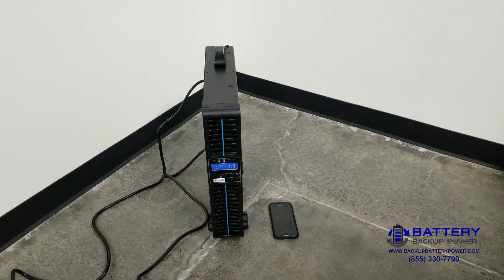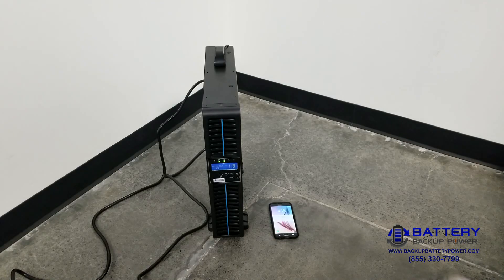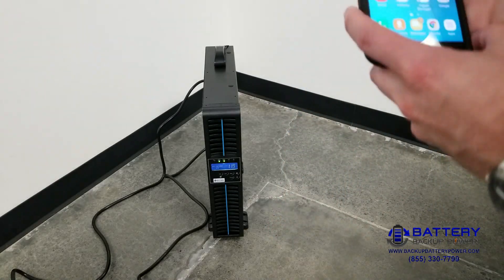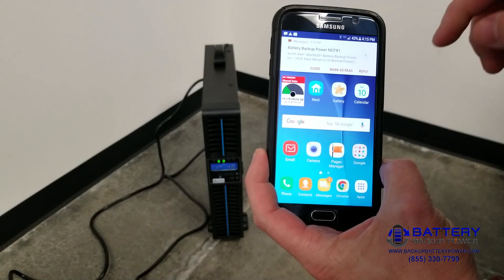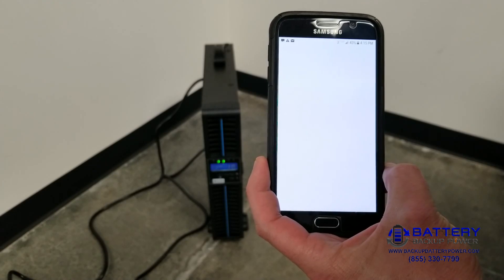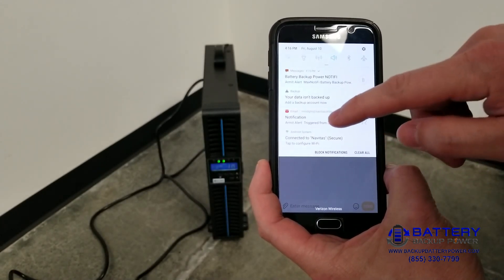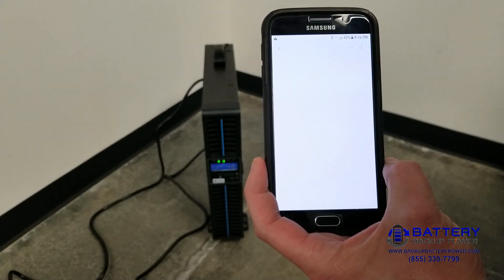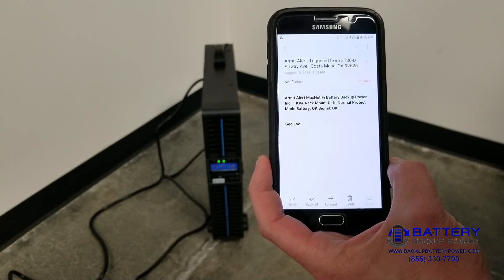Battery Backup Power, Inc. Cloud Based SMS/Text/Email Power Fail/Power Restored Notification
Battery Backup Power, Inc. Cloud Based SMS/Text/Email Fail/Power Restored Notification Option In Action. Battery Backup Power, Inc. has added a cloud based SMS/Text/Email notification option (NOTIFI) to all of its digital series UPS systems. The system uses the pre-installed SIM card to notify the user by email or text message when utility power is lost or restored. There is no software to install or configure and only requires two steps to activate.